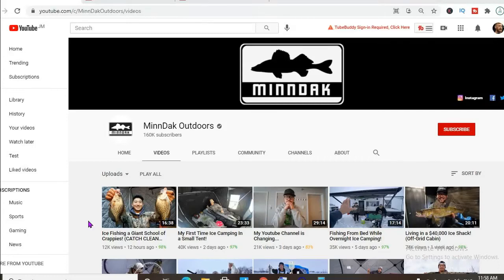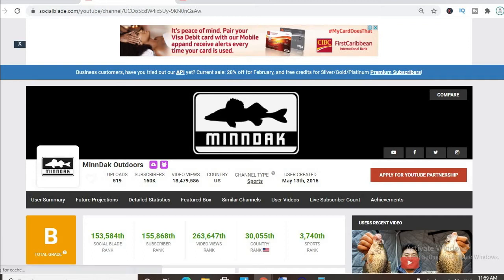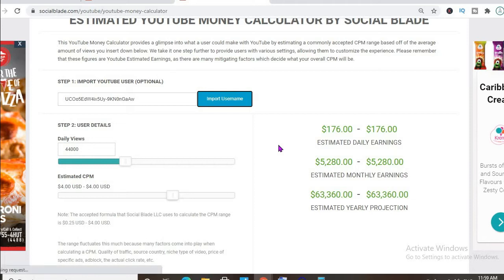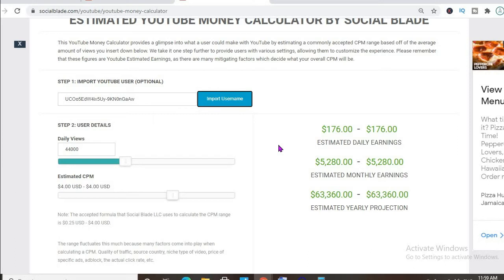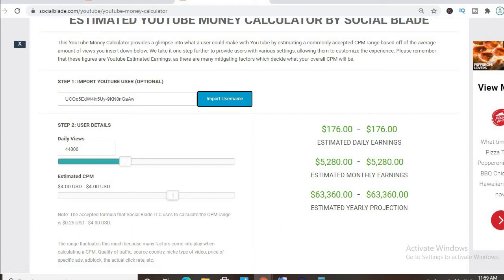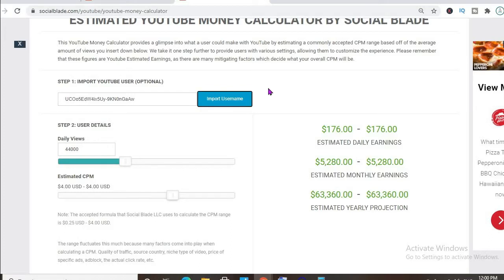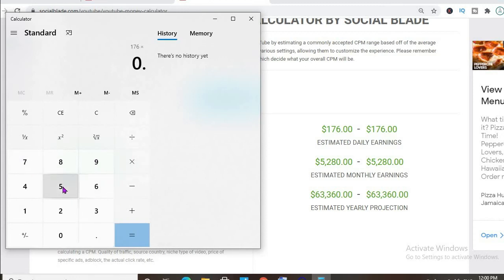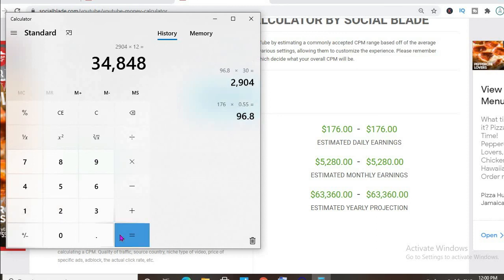How Much Does Minndak Outdoors Make On YouTube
So in this video we are going to talk about how much money minndak outdoors makes on youtube. The money that minndak outdoors makes on youtube is based on the ads on his videos. minndak outdoors earnings 2020 and 2021 are discussed within this video. The money that minndak outdoors makes is personally known by him only.